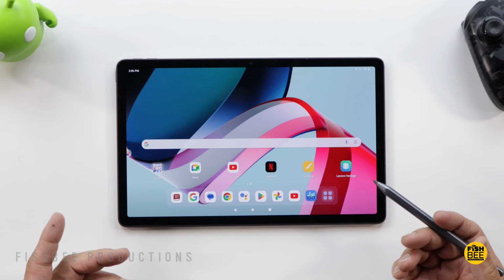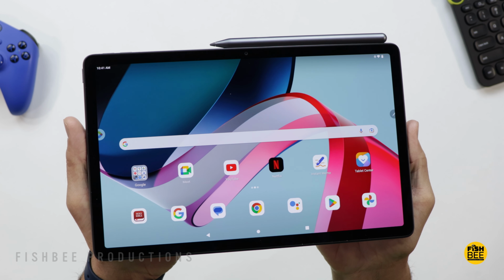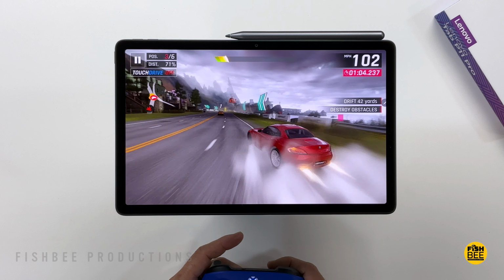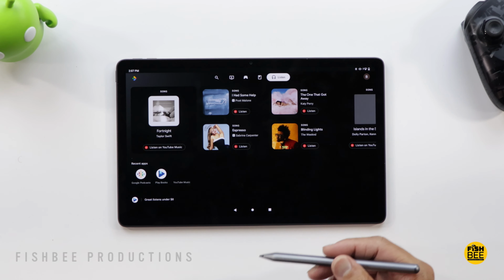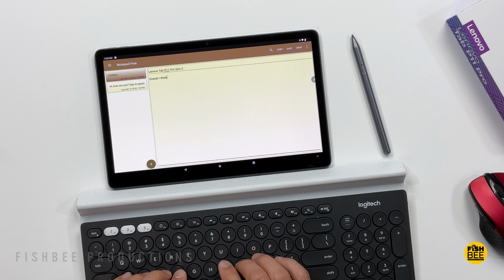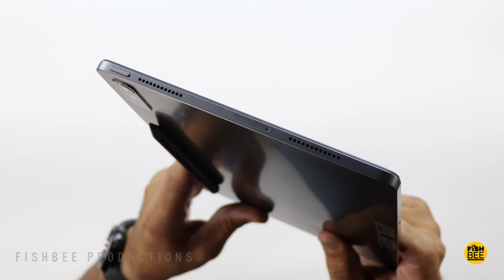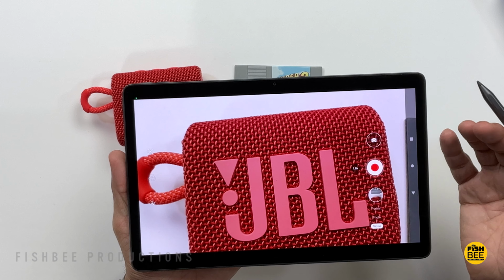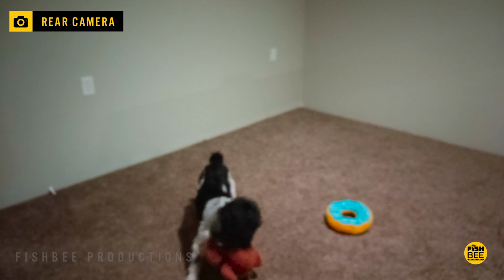NOT WORTH IT? - Lenovo Tab P11 Pro (Gen 2) in 2024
Precision Pen 3: /ckiwWwWdwVR

MY FAVORITE MOBILE GAME CONTROLLERS:

8bitdo Pro 2 CLASSIC EDITION Controller on Amazon